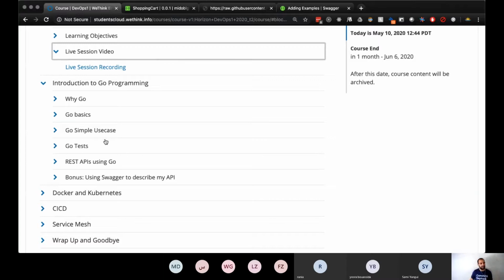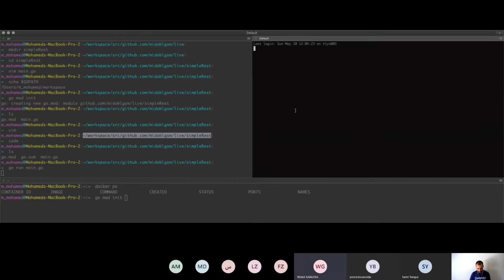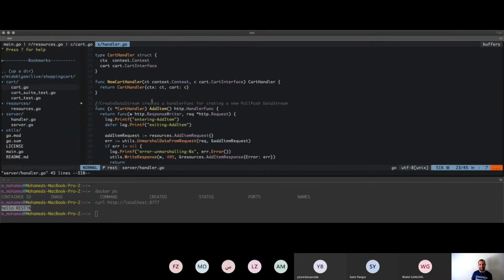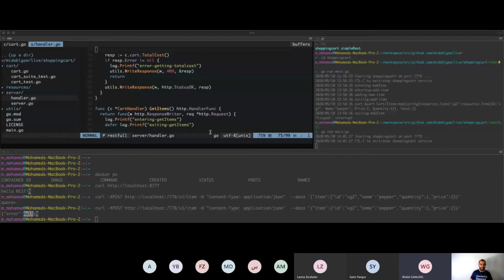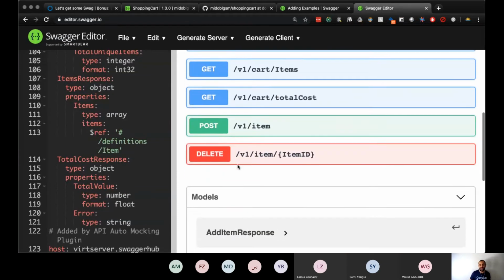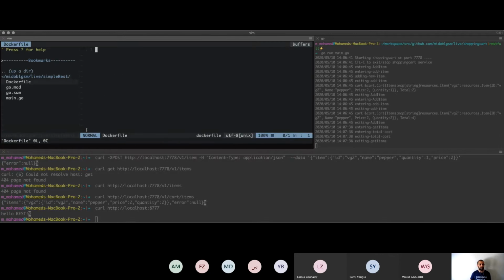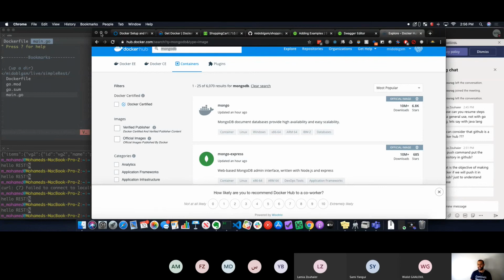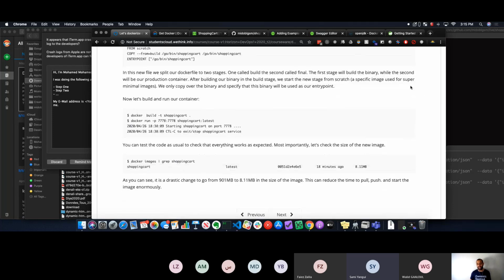DevOps Zero to Hero Live 2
This is the recording of our live session on May 10th 2020 for the DevOps Zero to Hero class offered by Horizon.